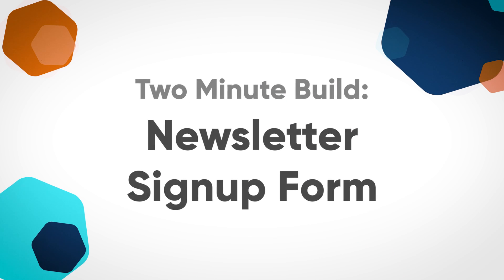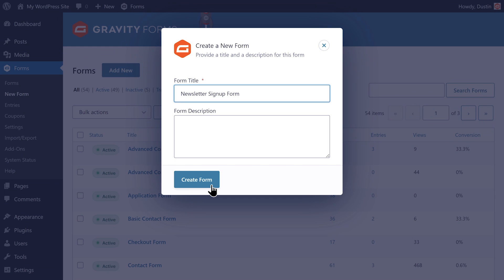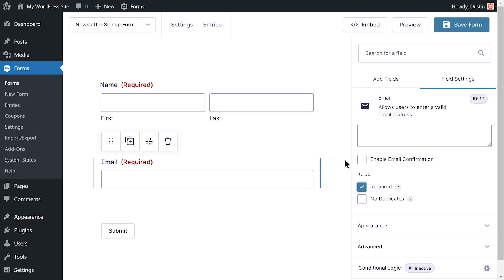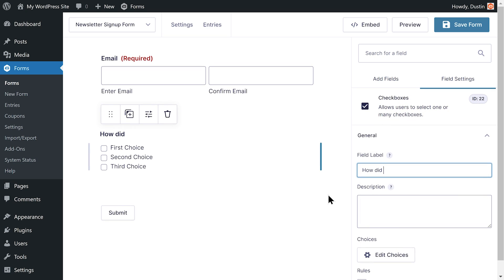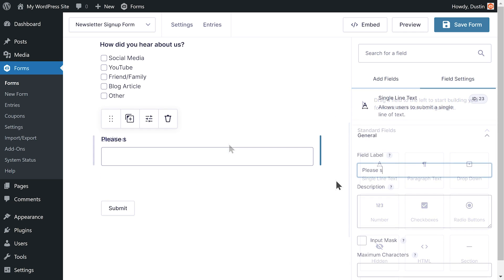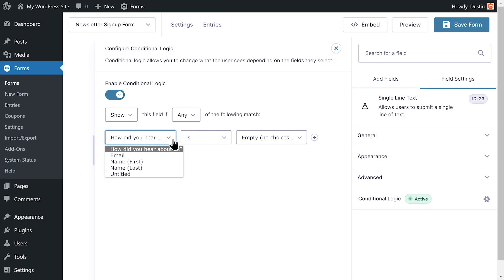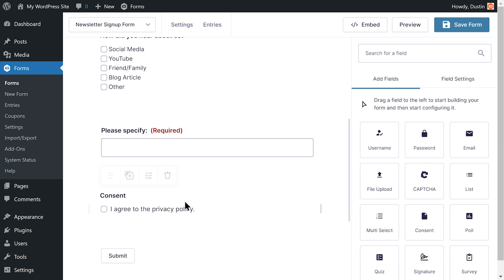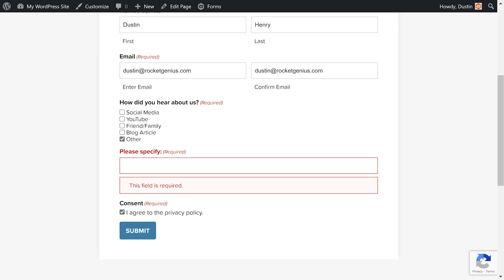Build a Newsletter Signup Form in Two Minutes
Not a Gravity Forms customer yet? Sign up for a free demo and test drive our form builder today. Create custom forms from scratch and play around with the numerous features and add-ons.